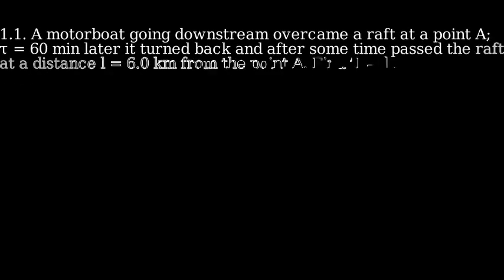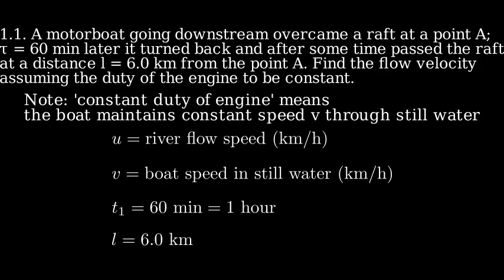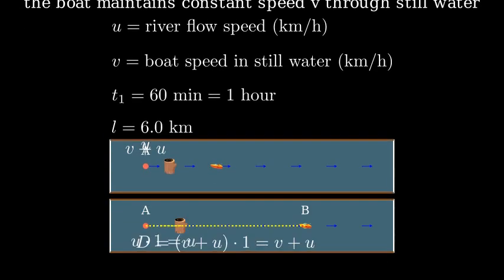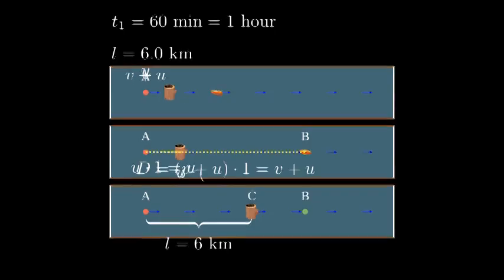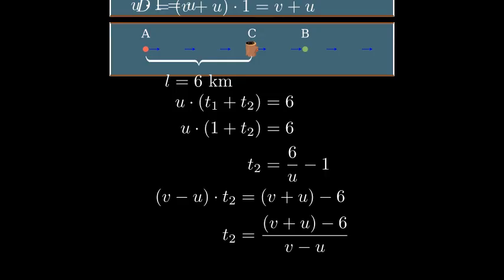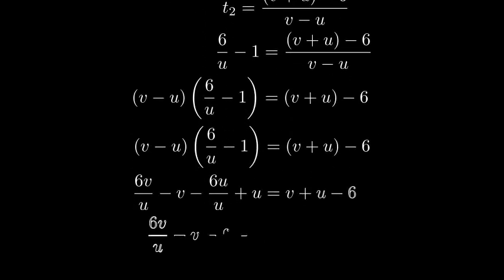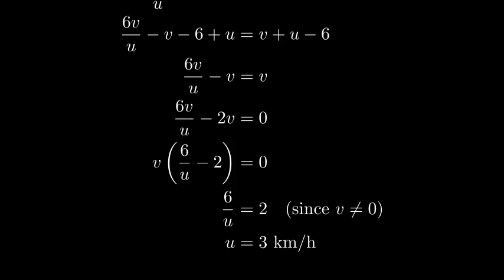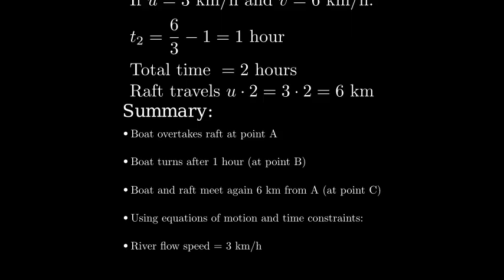IE Irodov 1.1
Problem statement
A motorboat going downstream overtakes a raft at point A. Sixty minutes later it turns around and eventually meets the raft again at a point 6.0 km downstream of A. Assuming the engine delivers constant thrust (so the boat’s speed through still water is constant), find the river’s flow speed.